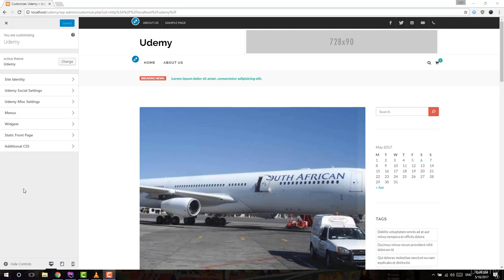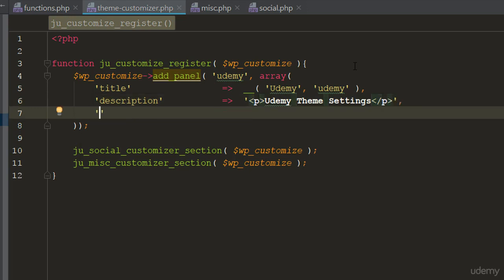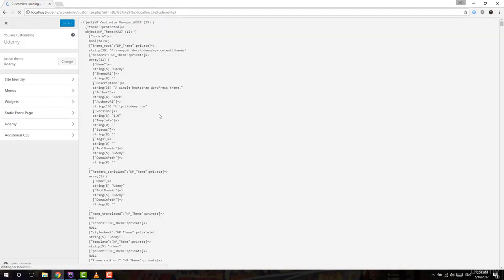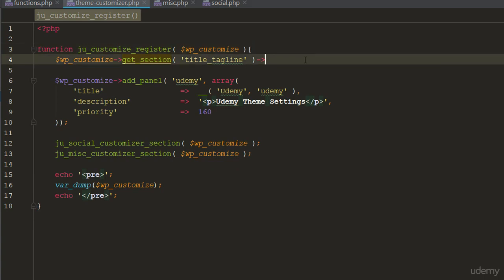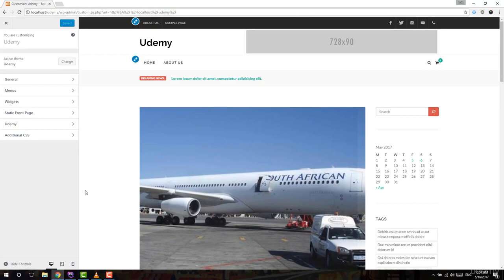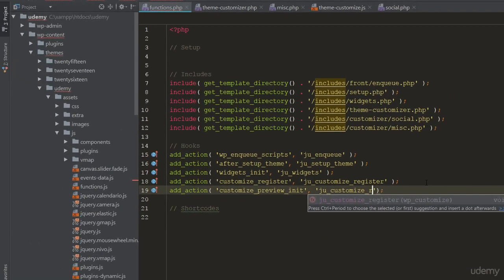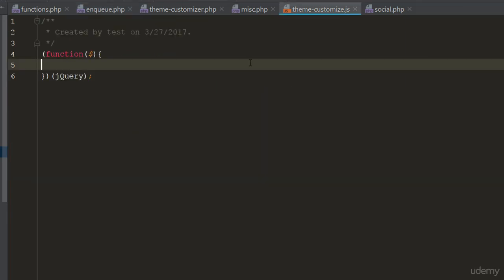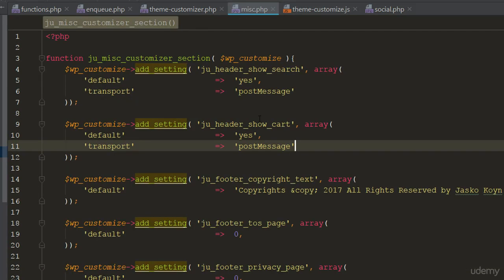027 Customizer Transports and Overriding existing Settings